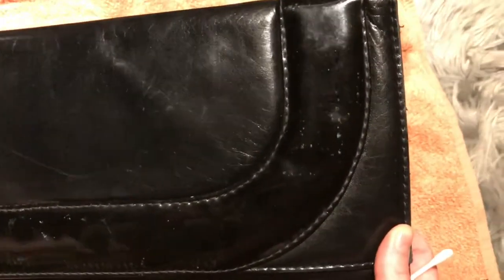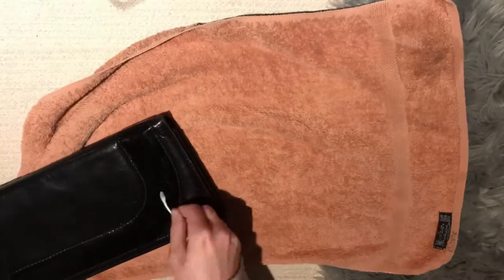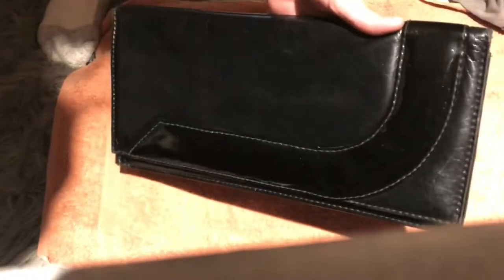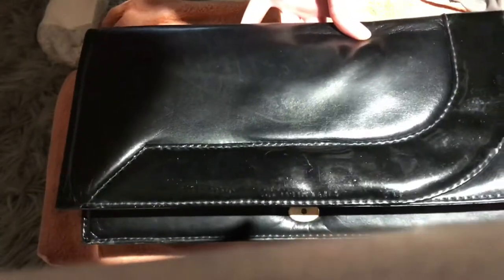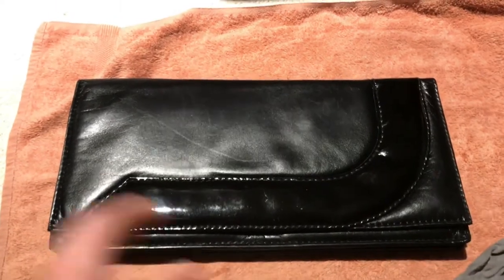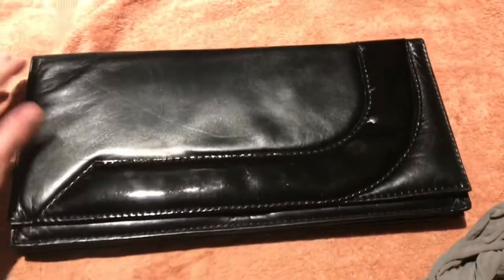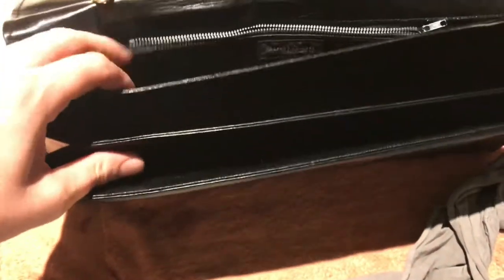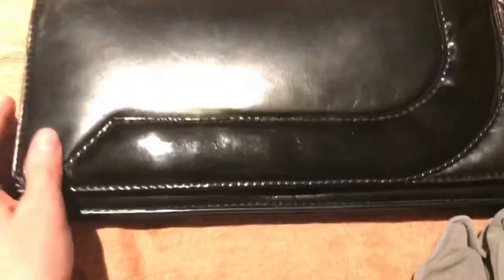Cleaning patent leather, vintage Italian purse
Watch the transformation of this vintage, made in Italy, regular and patent leather purse! Bag rehab!
Clutch - SOLD